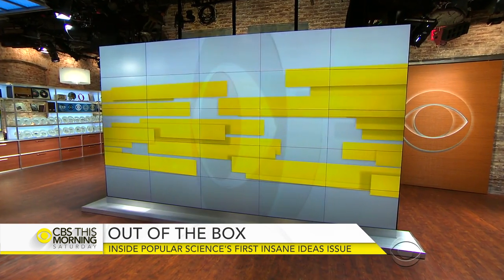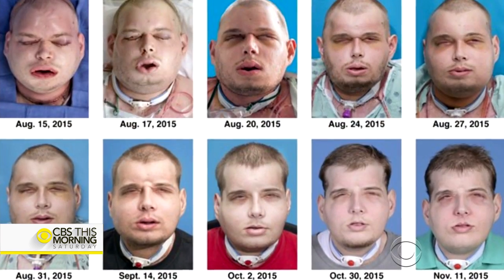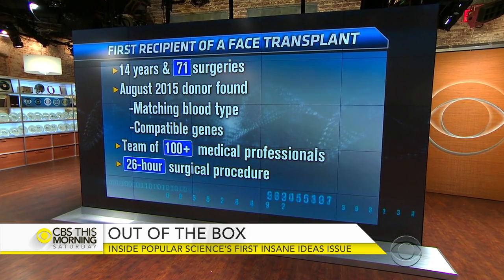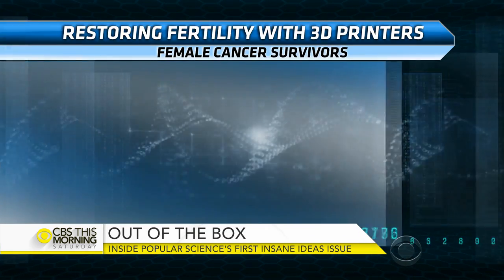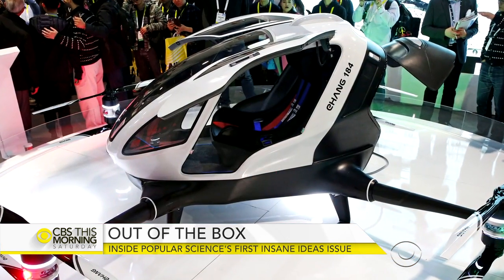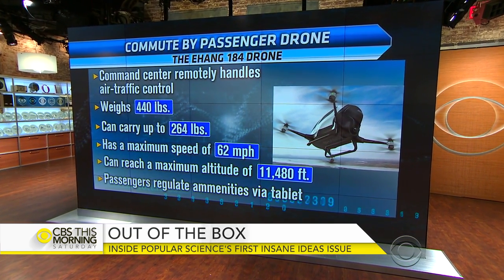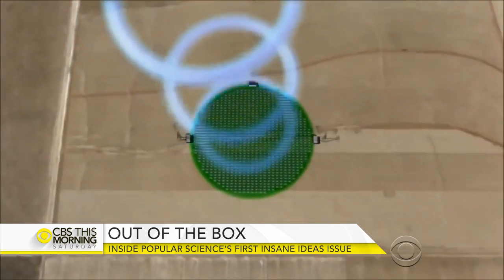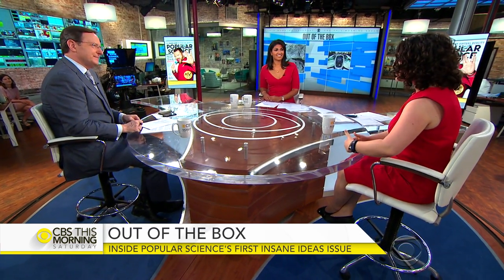Inside Popular Science's first "Insane Ideas" issue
Good ideas come in all shapes and sizes, and some of the best ones seem downright crazy at first. Popular Science Magazine breaks down the 10 biggest ideas coming out of the science and medical fields as part of its first annual "Insane Ideas" issue. Senior Editor Sophie Bushwick joins "CBS This Morning: Saturday" to discuss some of the out-of-the-box technology.